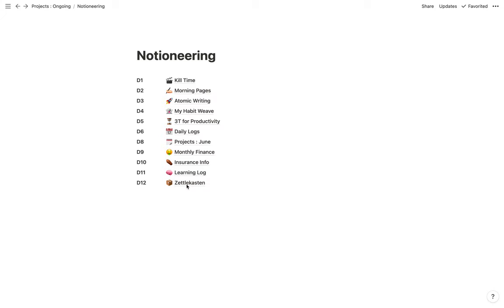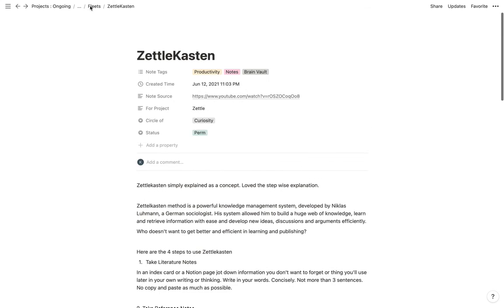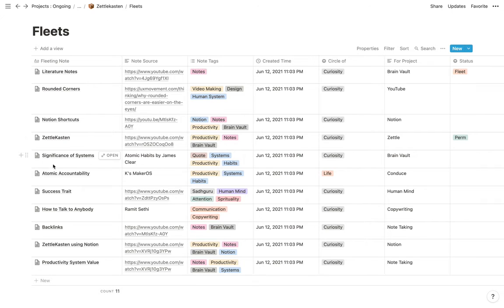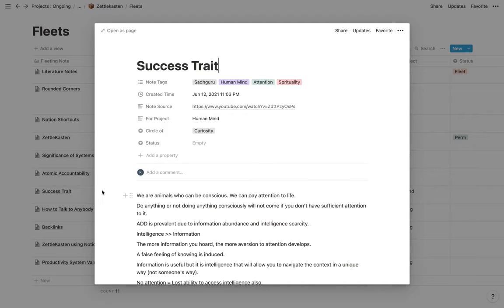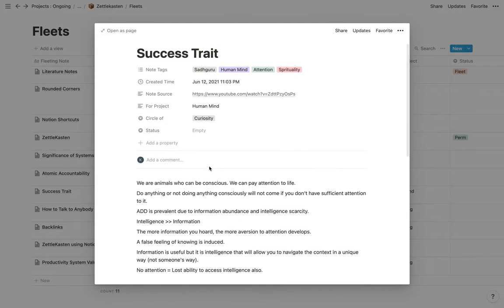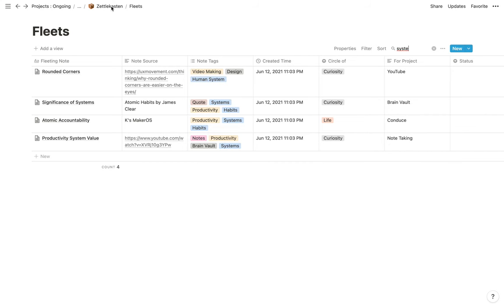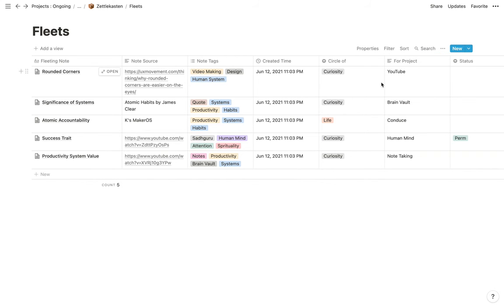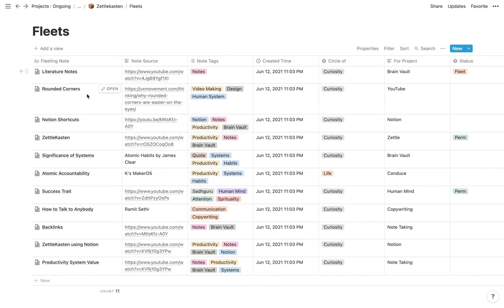Zettlekasten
This is a quick video about Zettlekasten using Notion